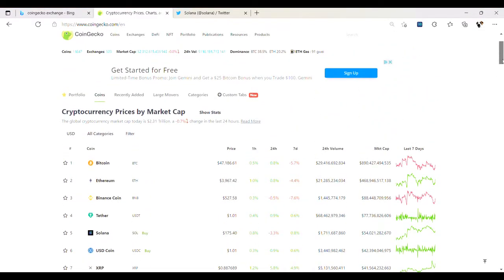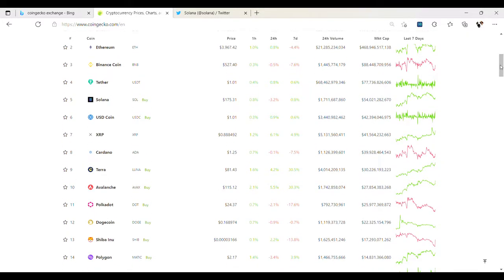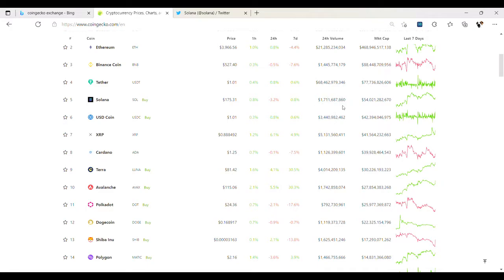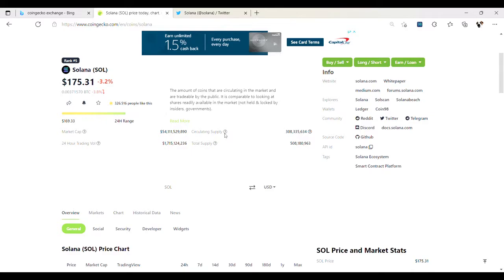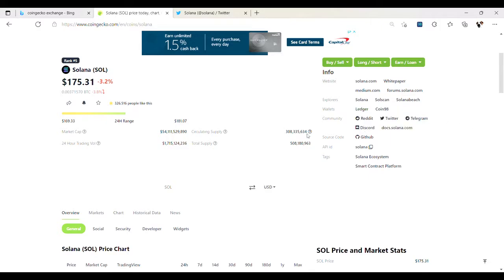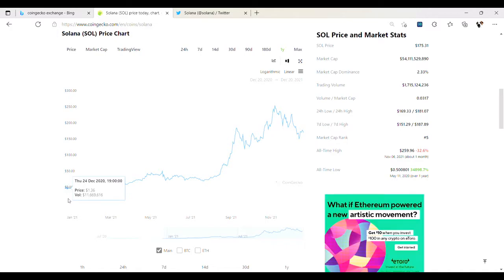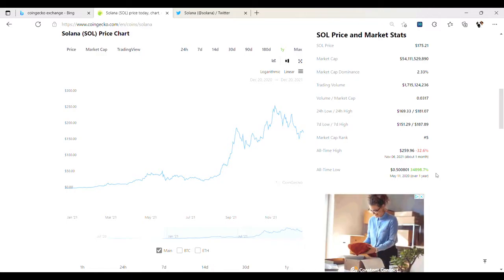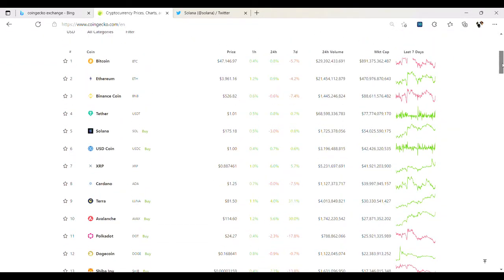How to Find the Best Crypto to Purchase? PART II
The Best Crypto to Buy
My Crypto Teacher

Crypto currency is a foreign language to most people. This is Part 2 of a 3 Part Series. Do you want to learn about crypto currency and digital assets? Do you want to GROW your WEALTH? This channel is for you. This video explains important things you need to know in order to select Cryptos to purchase.  I publish and chunk new content every Tuesday, Thursday, and Saturday,  to help build your understanding about this new asset class.

to sign up for Crypto.com and we both get $25 USD :)